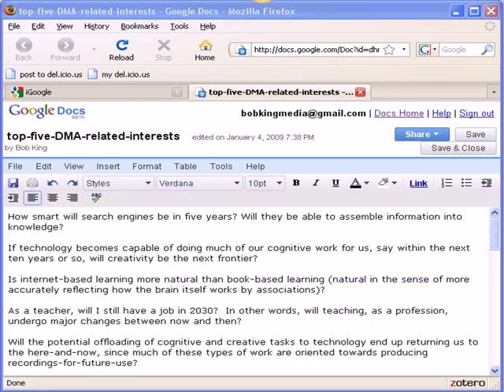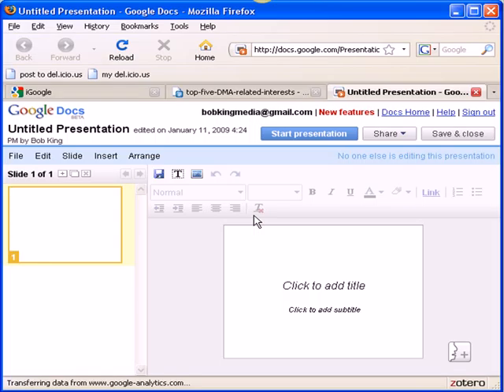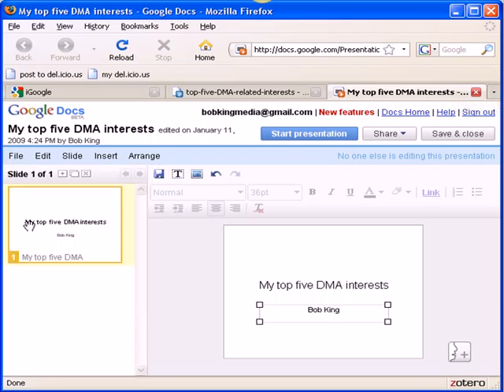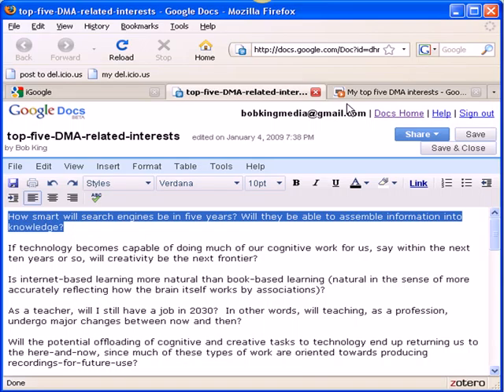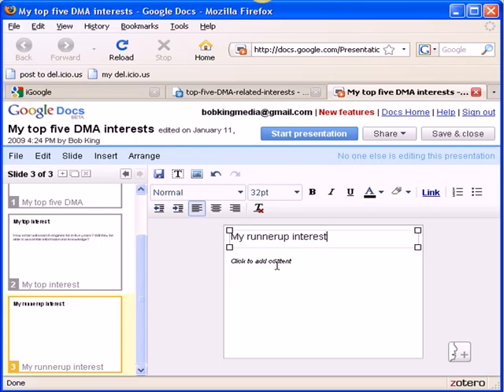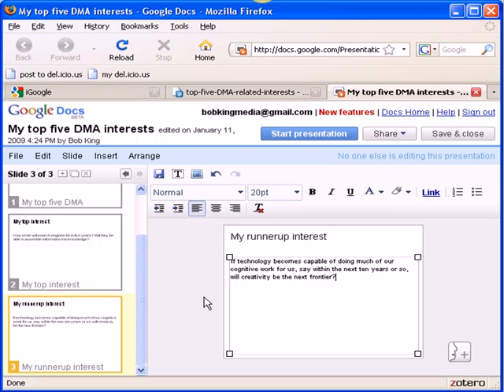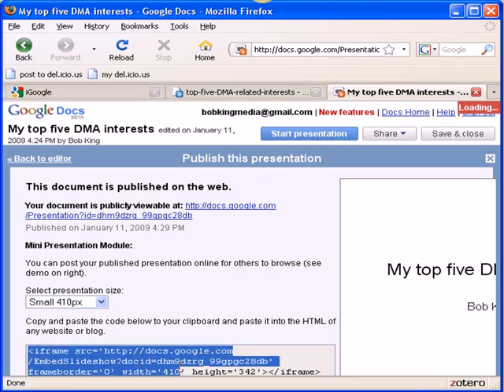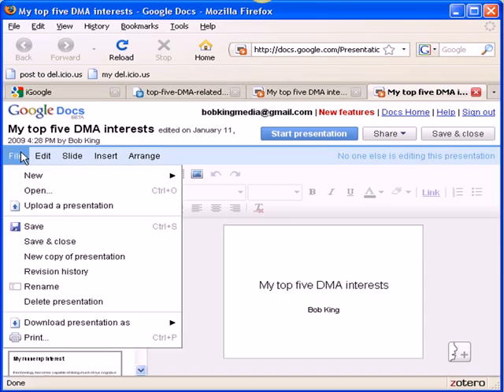Creating a Presentation in Google Docs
A short how-to movie